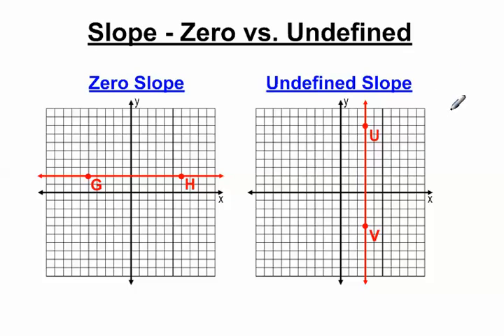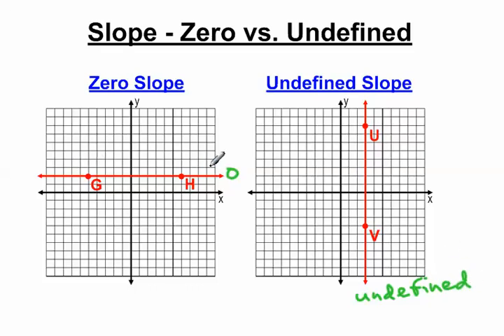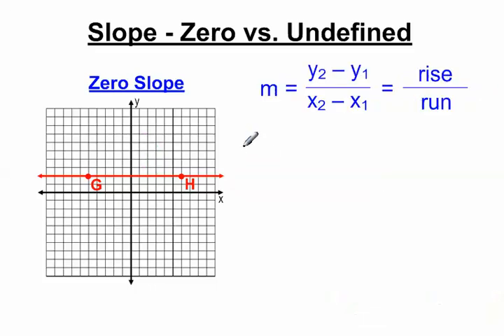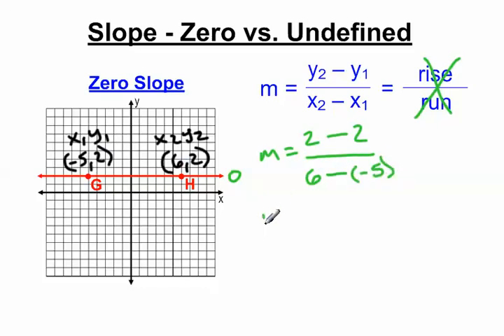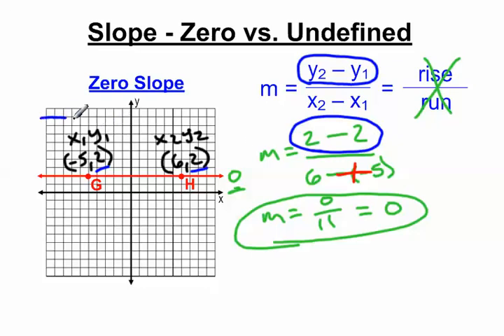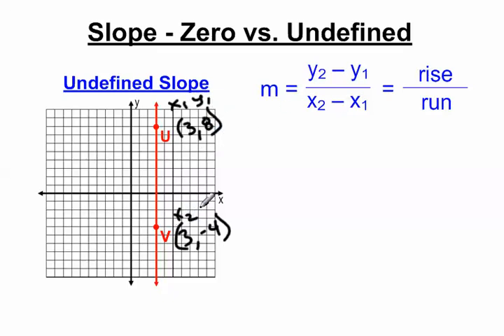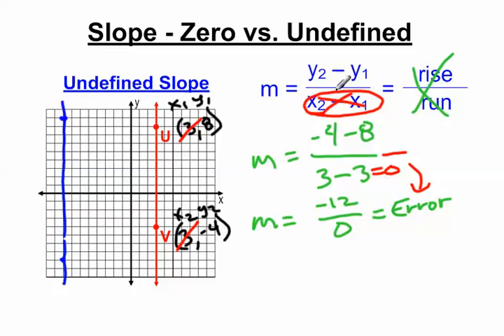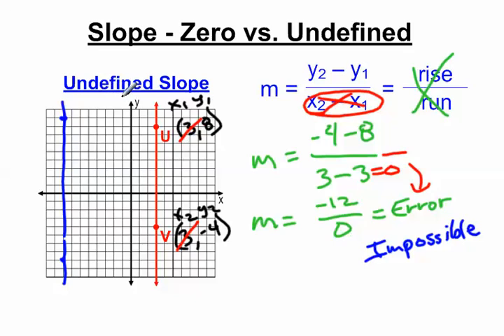Slope - Zero Slope Versus Undefined Slope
for more videos like this.  In this video, I explain what zero slopes and undefined slopes are as well as the difference in zero slopes and undefined slopes.  I explain how it is mathematically impossible to have undefined slopes where as it is mathematically possible to have zero slopes.